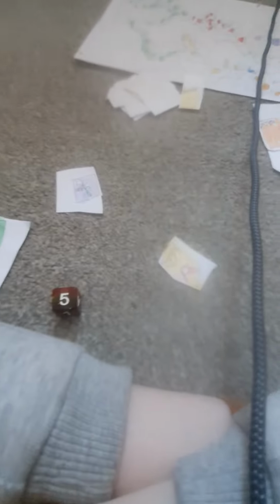everdreamerz board game ep7 everdreamerz world tour